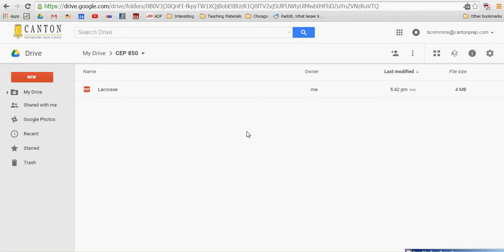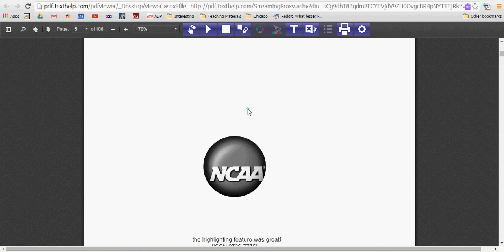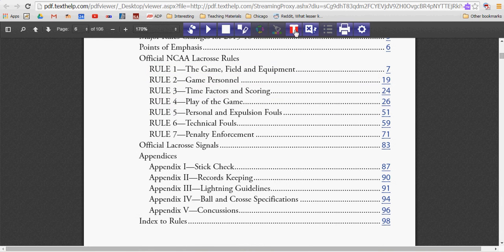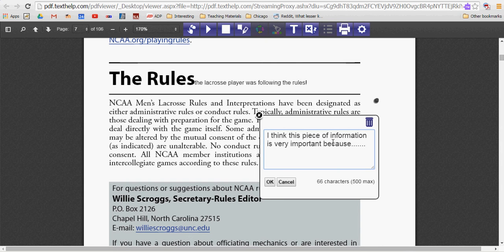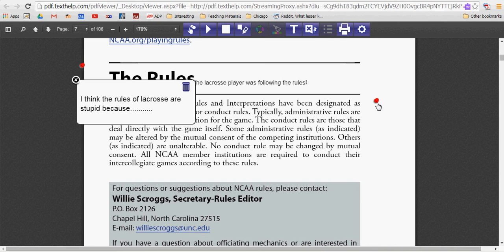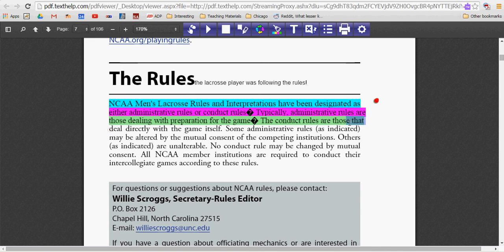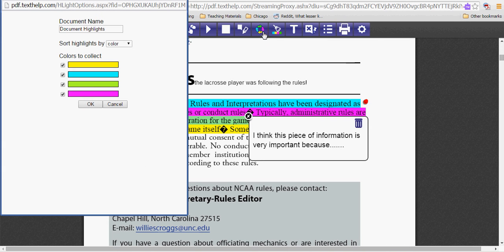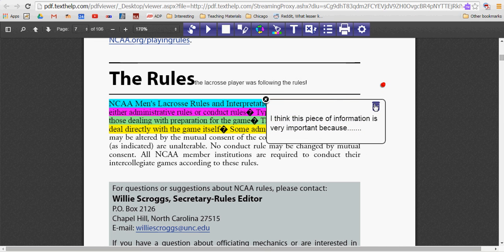Part 2- Google Drive Annotations and Highlighting for Read&Write